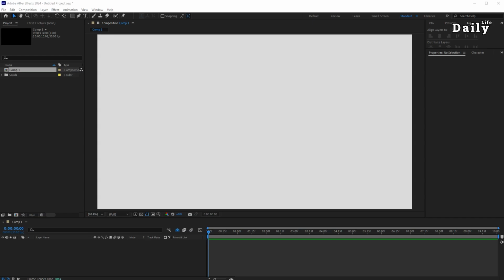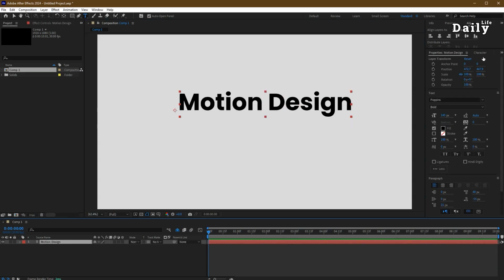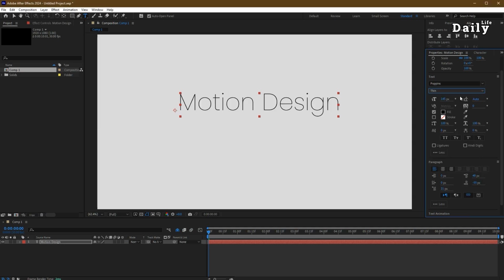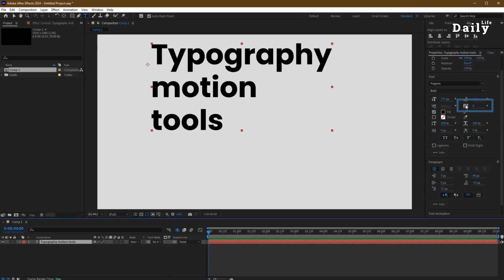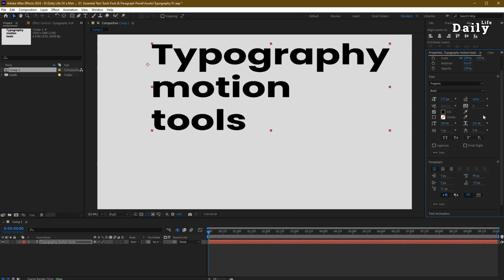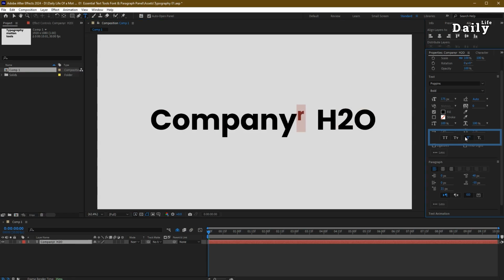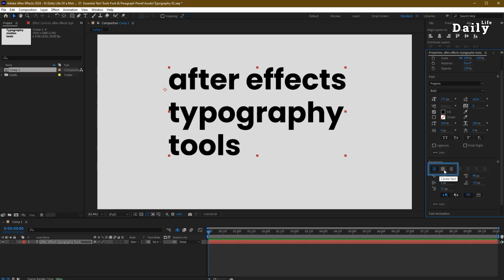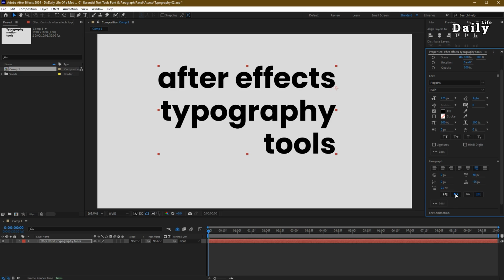Master Typography in After Effects 01 | Essential Text Tools: Font & Paragraph Panel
Welcome to another episode of 'The Daily Life of a Motion Designer' with MJ! In this After Effects tutorial, we dive into the powerful typography tools that help bring text to life in motion design. Learn how to use the Type Tool, keyframe animations, text presets, and more. Discover how to customize your text with kerning, tracking, leading, and advanced options like fill & stroke, vertical & horizontal scale, and baseline shift. Whether you're working on kinetic text, lower thirds, or title sequences, mastering these typography techniques will elevate your designs.

0:00 Intro
1:05 Type Tool
1:54 Box Text
2:21 Character Panel
8:09 Paragraph Panel
10:13 Conclusion